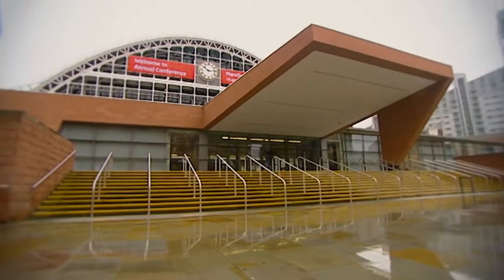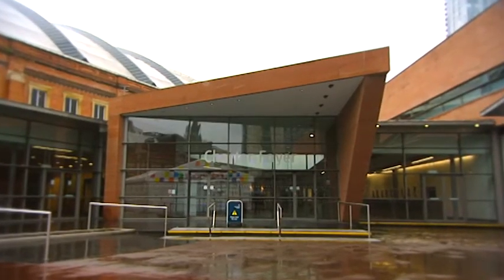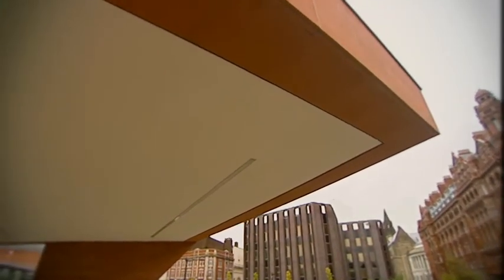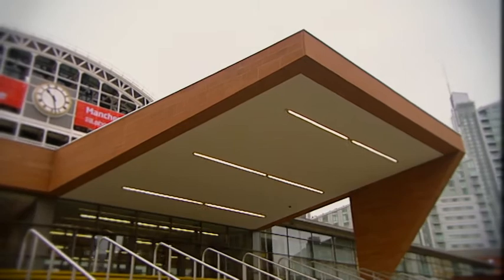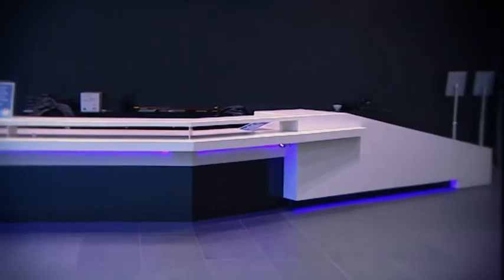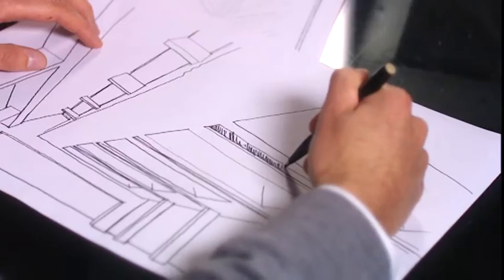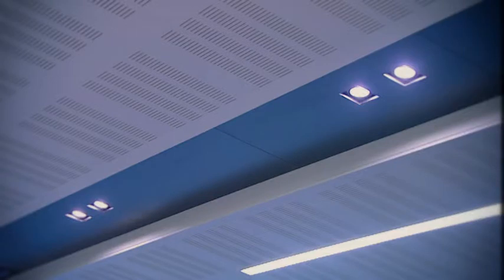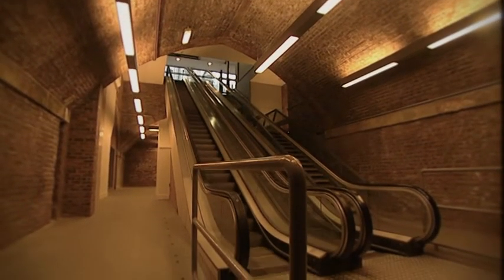Chartered Architectural Technologist case study - Manchester Central Convention Complex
Chartered Architectural Technologist, Chris Rodgers MCIAT talks about working on the Manchester Central Convention Complex